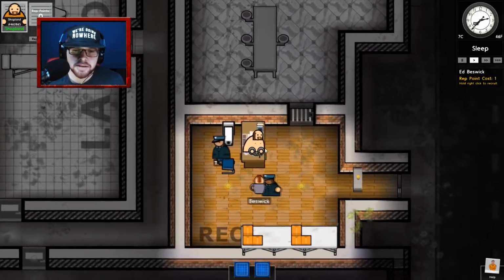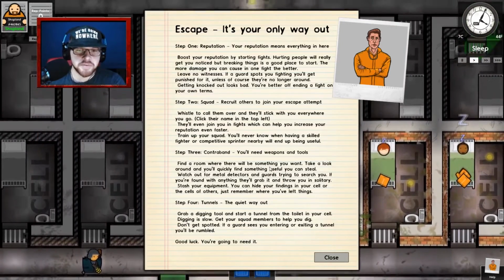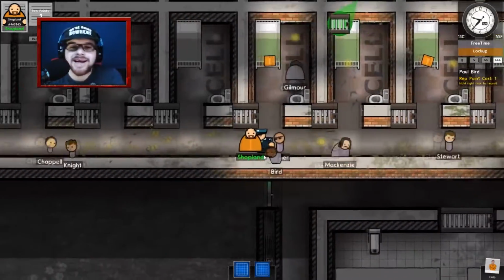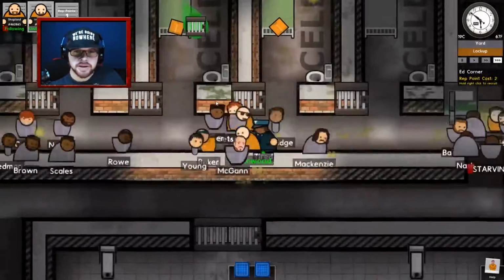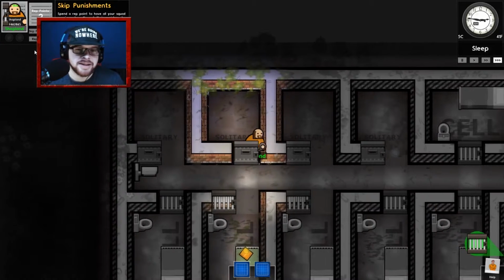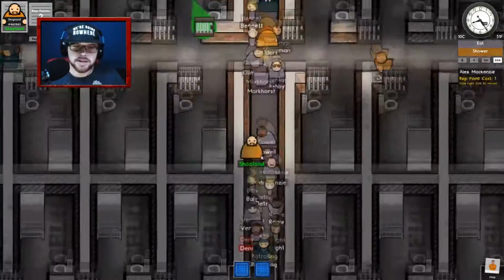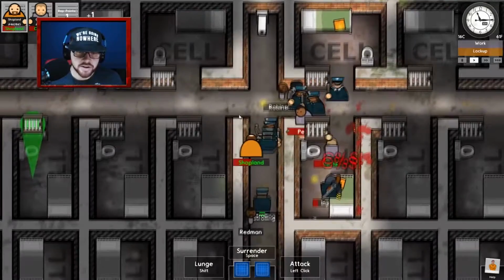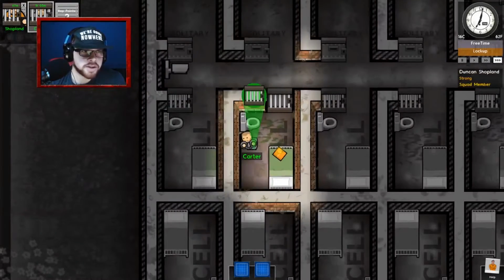Prison Architect; ESCAPE #1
Prison Architect; Escape. That's right in this final two part episode we are going to escape from our own prison.